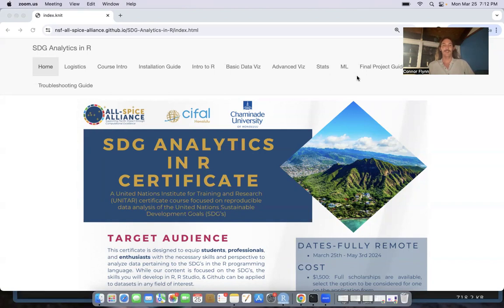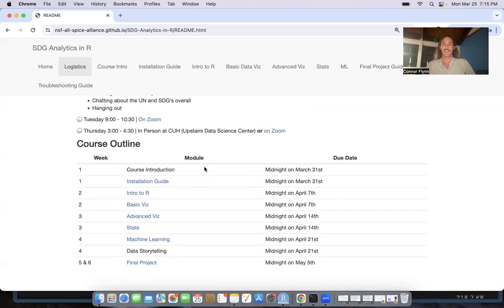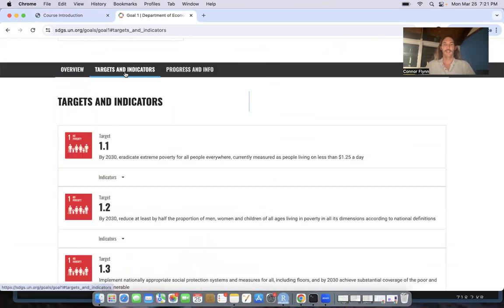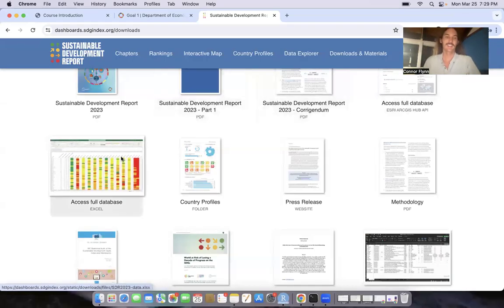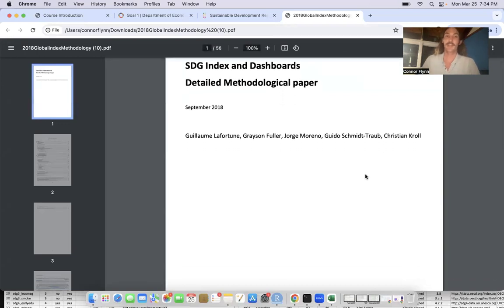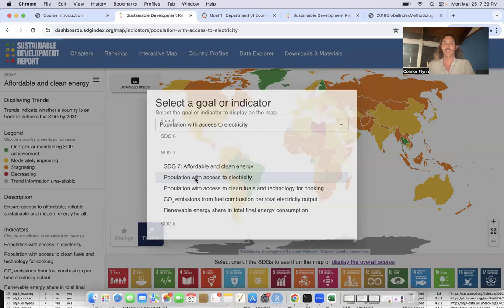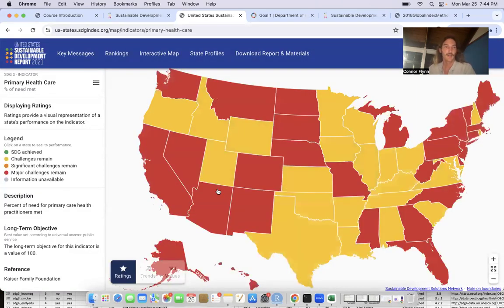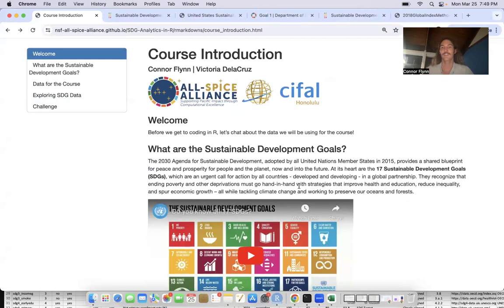Course Introduction (SDG Analytics in R)